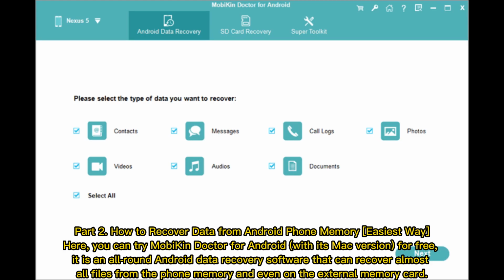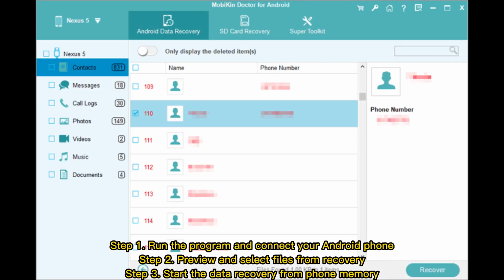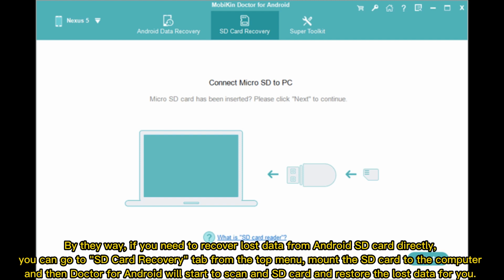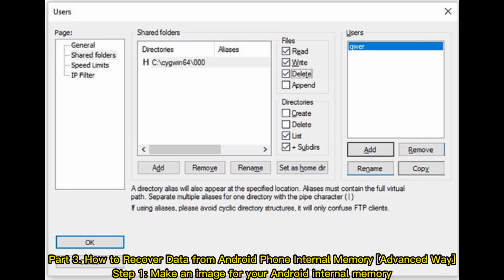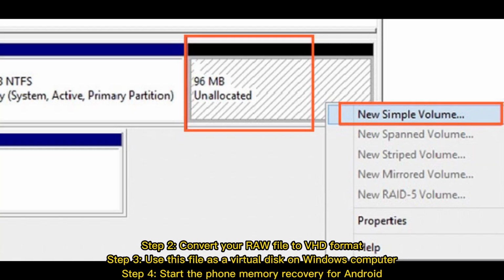2 Ways to Recover Deleted Data from Phone Memory for Android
Have no idea on how to recover data from phone memory for Android?

00:00 Start
00:16 Part 1. Is It Possible to Recover Data from Phone Memory for Android
00:33 Part 2. How to Recover Data from Android Phone Memory [Easiest Way]
01:20 Part 3. How to Recover Data from Android Phone Internal Memory [Advanced Way]